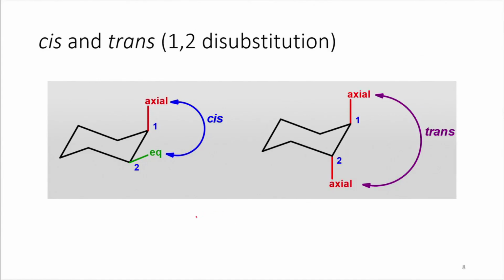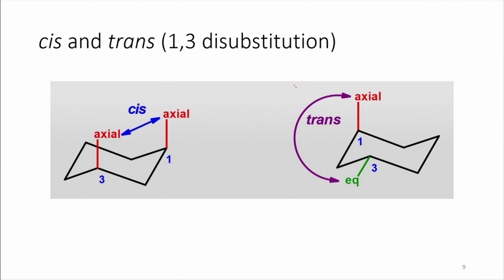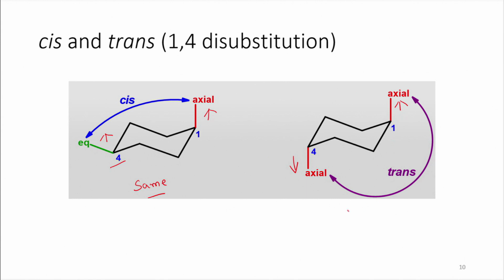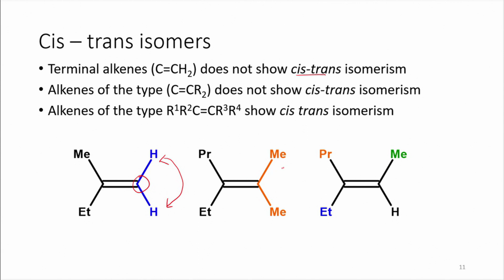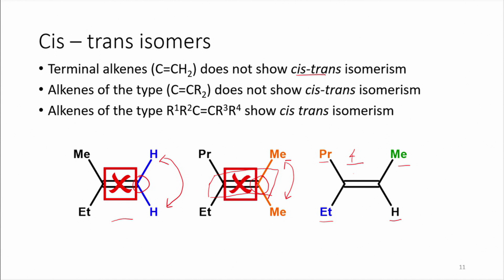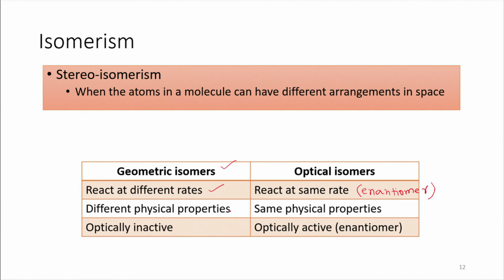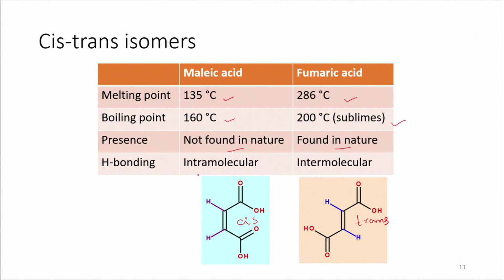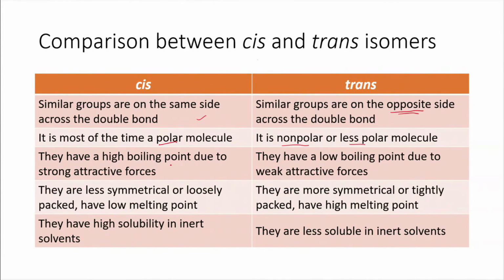W7M18 B cis trans isomers